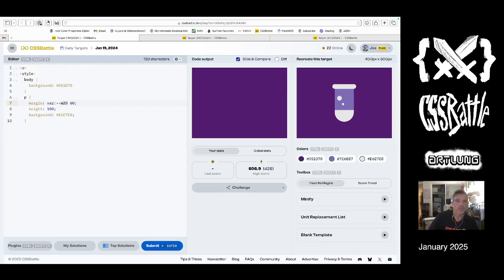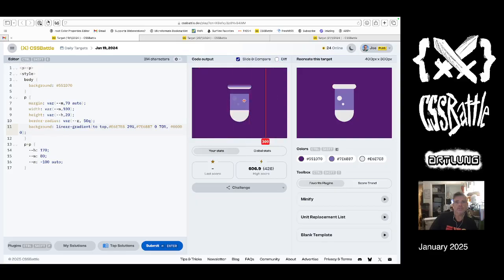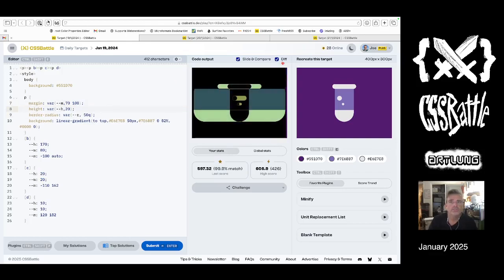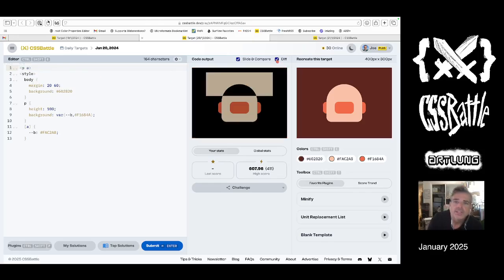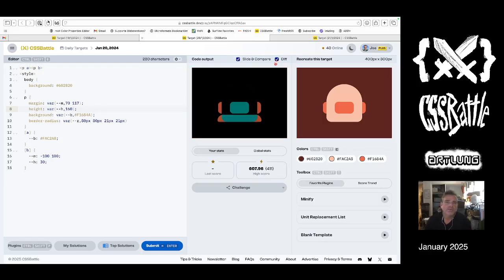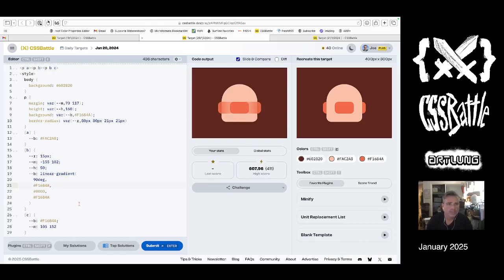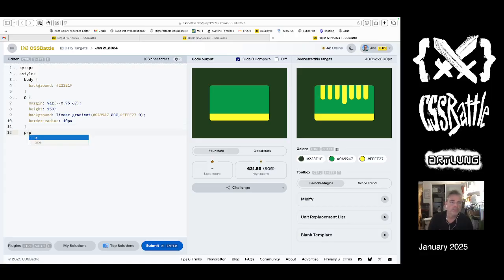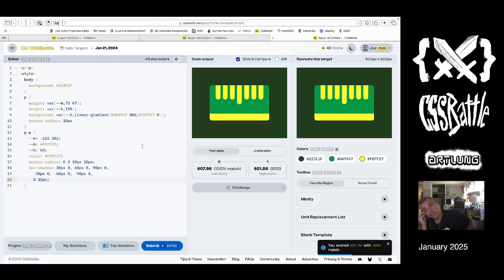CSSBattle for JANUARY 19, 20, 21 (2024) (RETRO-DAILY CHALLENGE)